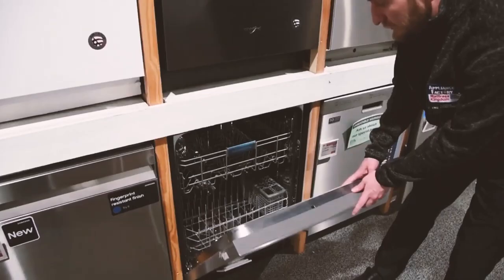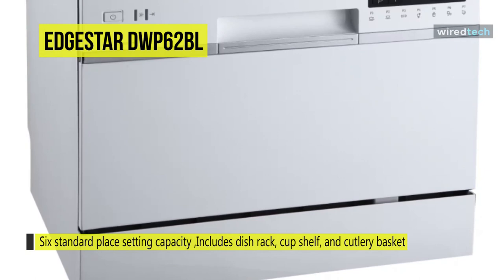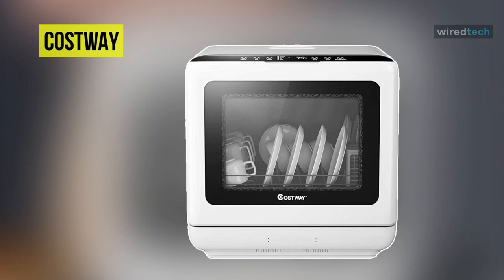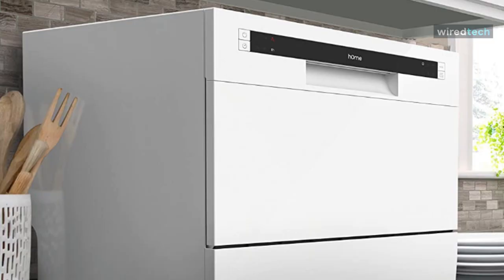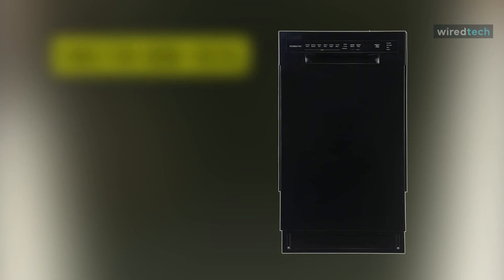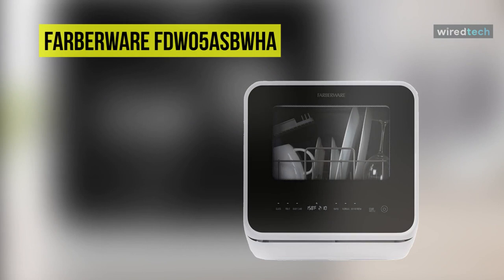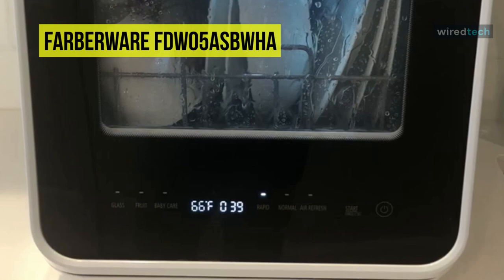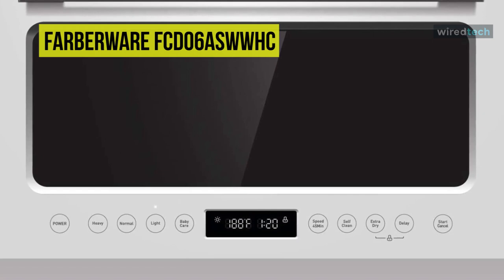The Best Dishwasher For 2021 [Fully Integrated For Your Kitchen]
➟ Farberware FCD06ASWWHC
➟ Farberware FDW05ASBWHA
➟ EdgeStar BIDW1802BL
➟ hOmeLabs Compact
➟ EdgeStar DWP62BL

Ola Amigo, We Have The Best Dishwasher Fit For You Here!

The best dishwashers can make washing up dishes after a meal a lot more engaging. You load up the machine with dirty dishes, select your cycle, and it does all the work. After a spin in the best ones, everything comes out spotless, whether it’s a jelly-smudged knife, an egg-smeared plate, or a cheese-encrusted casserole dish. But picking the best product can be a tricky task. So here we show you the best dishwasher in 2021.

00:00 Intro
00:39 EdgeStar DWP62BL
01:40 COSTWAY
02:29 hOmeLabs Compact
03:20 EdgeStar BIDW1802BL
04:13 Farberware FDW05ASBWHA
05:03 Farberware FCD06ASWWHC